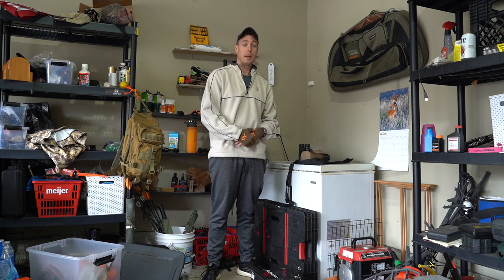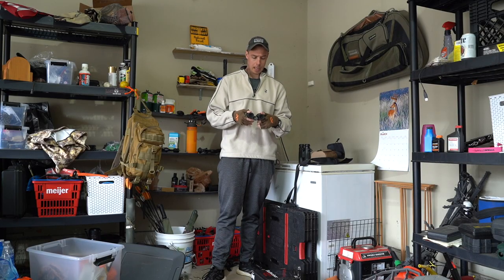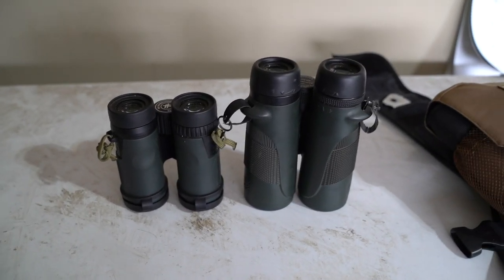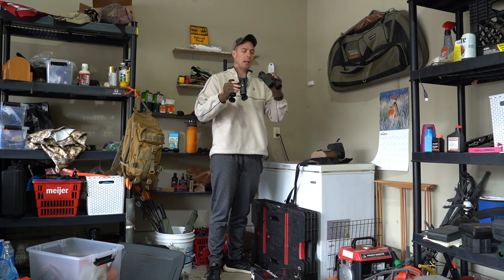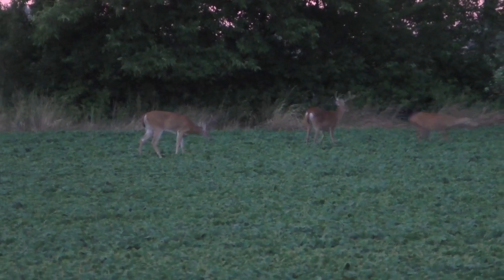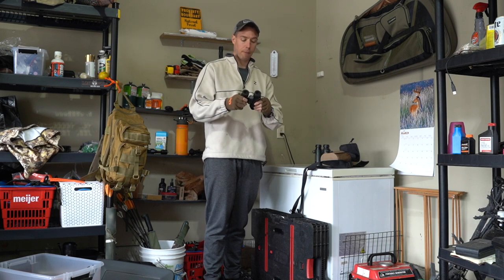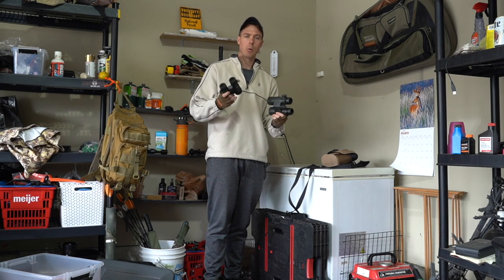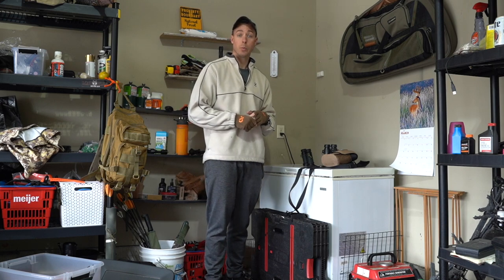Vortex Diamondback HD 8X32 Review| Good Glass for the Money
quick break down on the Vortex Diamondback 8X32 after using them for a year